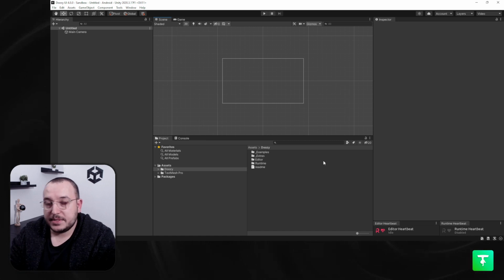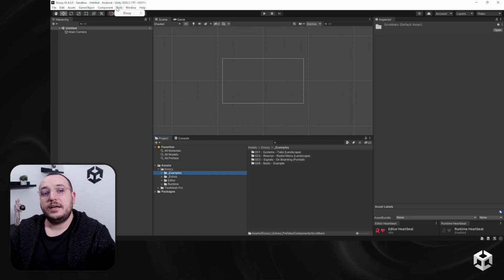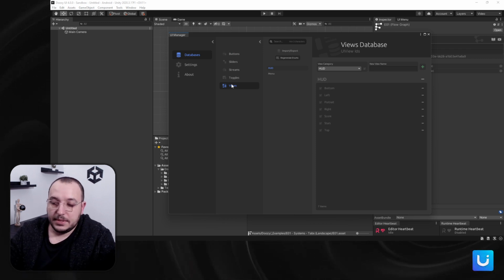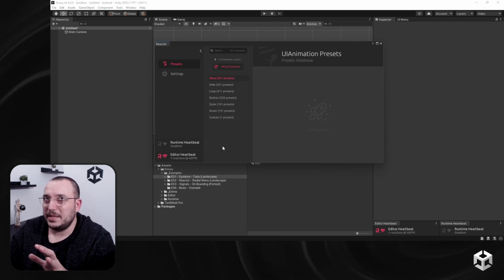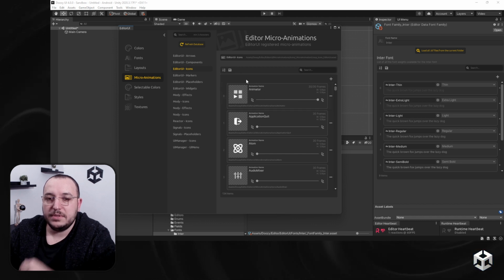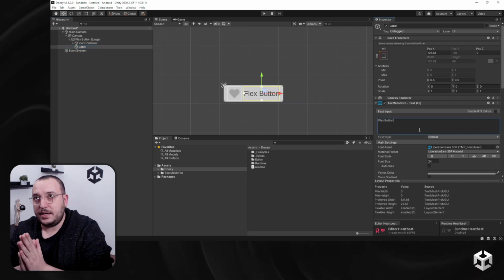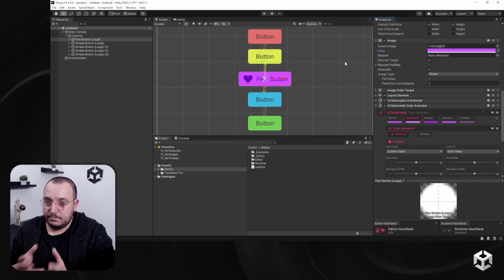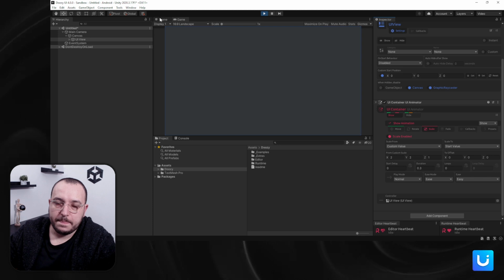Introduction to Doozy UI Manager for Unity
Introduction to Doozy UI Manager for Unity, also known as Doozy UI version 4. This video is a quick view of all the systems inside the the new Unity package.

0:00 Intro
1:00 Folder Structure
4:49 UI Menu
6:33 Nody
7:48 UI Manager
9:00 Signals
11:40 Reactor
13:45 Editor UI
16:52 Components in UI Menu
23:28 Containers in UI Menu
27:00 Content in UI Menu
30:09 Tabs in UI Menu
32:06 Outro